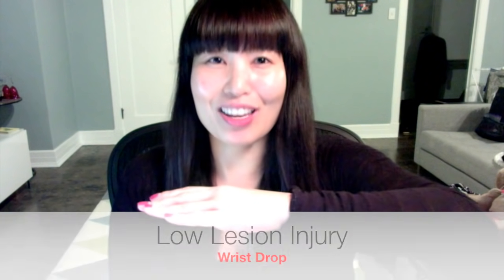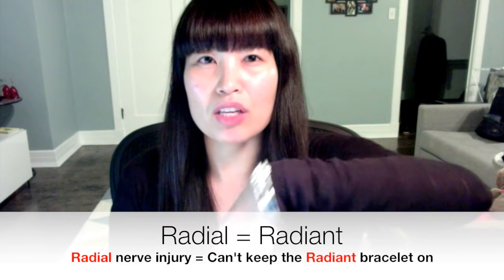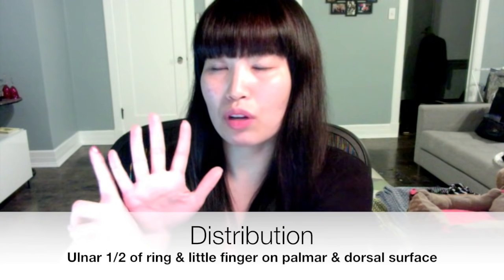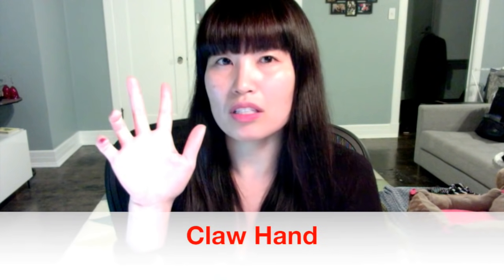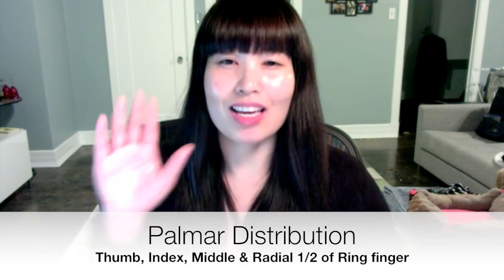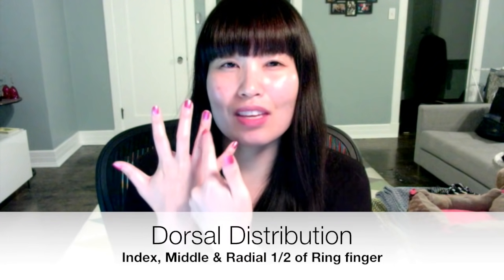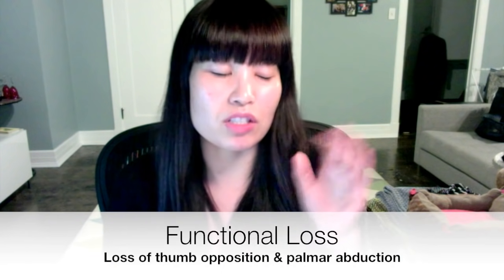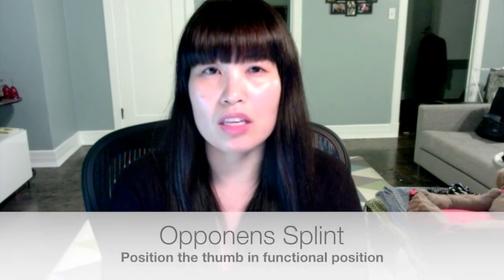Median, Ulnar, Radial Nerve Injuries | Simple Tricks | OT MIRI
Rehabilitation of the Hand and Upper Extremity
I only recommend resources and products that I truly love, use and share with friends and colleagues and every purchase made supports the continued creation of free content for our community.

All information provided on the OT Miri YouTube channel, including information on diseases and treatments, are strictly for general informational and educational purposes only and must never be considered a substitute for medical advice provided by a physician or other qualified healthcare professional. Always seek the advice of your physician or other qualified health professional with any questions you may have regarding a medical condition.

NBCOT® is a registered trademark owned by National Board for Certification in Occupational Therapy, Inc. OT Miri is not affiliated with or endorsed by National Board for Certification in Occupational Therapy, Inc. The contents and opinions in this video represent my own personal views, priorities and study strategies and it is not intended to reflect, indicate or suggest the nature or content of the actual NBCOT exam and should not be taken as such.

While I have endeavored to ensure all information is accurate, I do not make warranty or guarantees with respect to the accuracy, applicability or completeness of the video content. Under no circumstances will OT Miri be responsible or liable in any way for any content, including but not limited to any errors or omissions in the content or for any direct, indirect incidental or punitive damages arising out of access to or use of any content available on the OT Miri YouTube channel. Additionally, this information may or may not be current as of the date of your access. Use of the information presented here is voluntary and strictly at your own risk. Reliance on the content provided on this channel should only be undertaken after an independent review of its accuracy, completeness, efficacy and timeliness.

Every effort is made to strictly adhere to the NBCOT Code of Conduct and as such, any questions or comments that violate the NBCOT Code of Conduct will not be approved. Please help support, sustain and protect our community by adhering strictly to the NBCOT Code of Conduct and not sharing or exchanging any content related to the questions on the exam.

OT Miri is a participant in the Amazon Services LLC Associates Program, an affiliate advertising program designed to provide a means for sites to earn advertising fees by advertising and linking